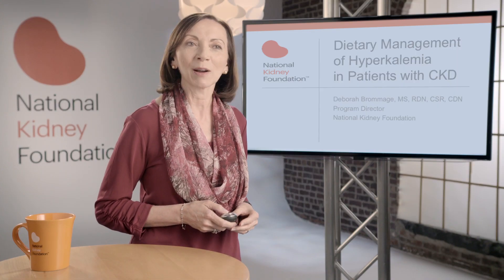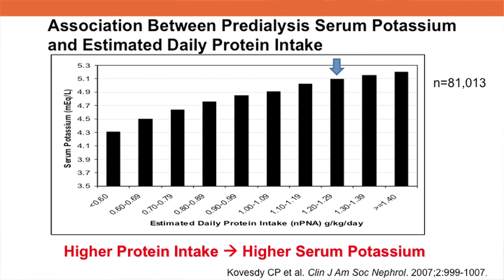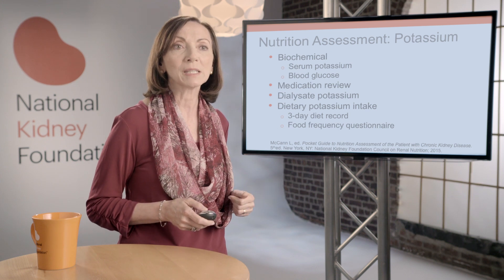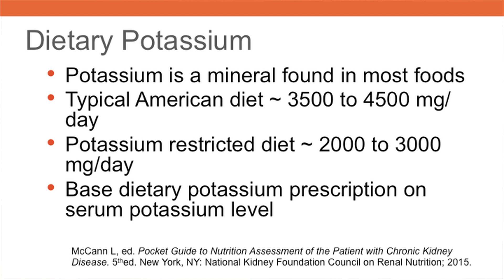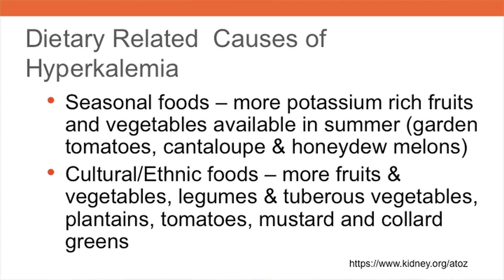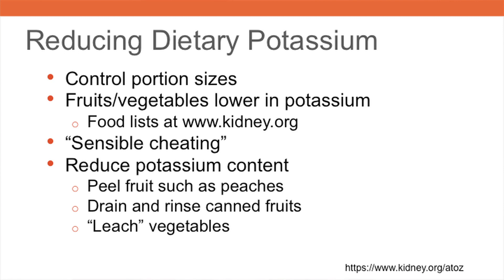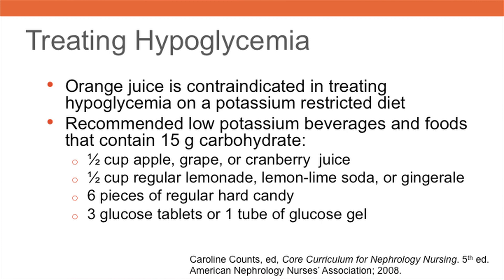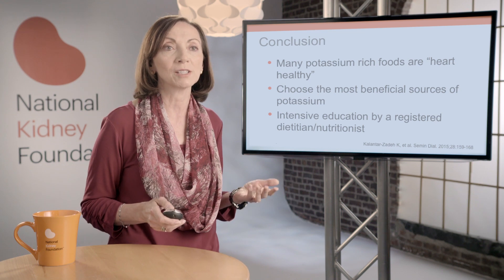Dietary Management of Hyperkalemia in Patients with CKD